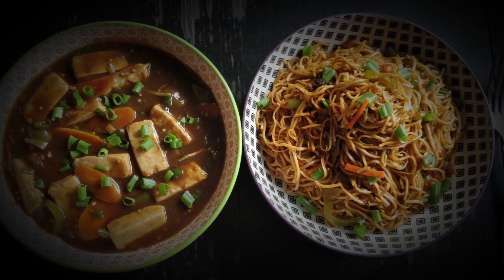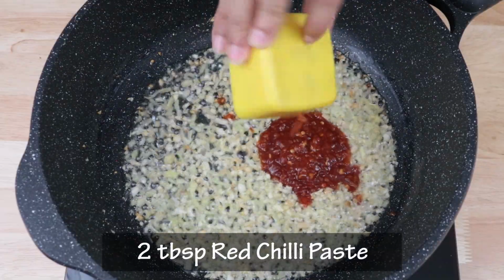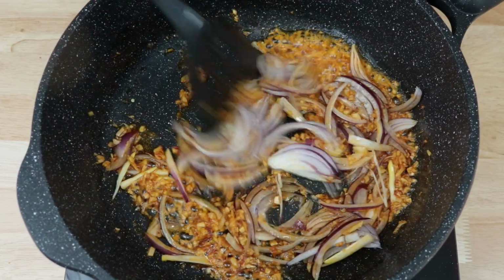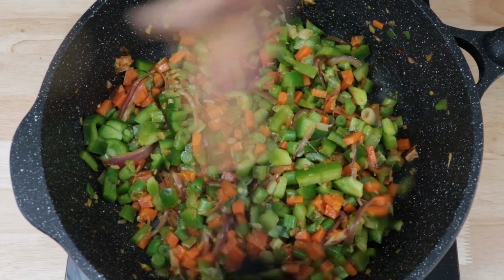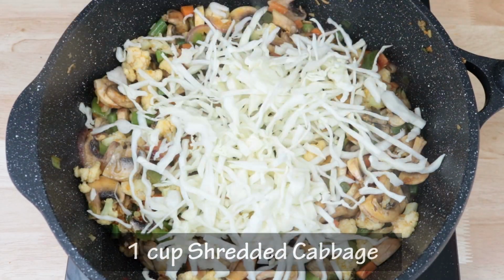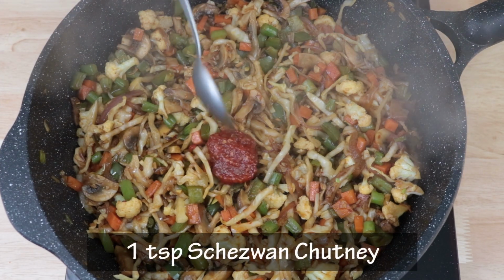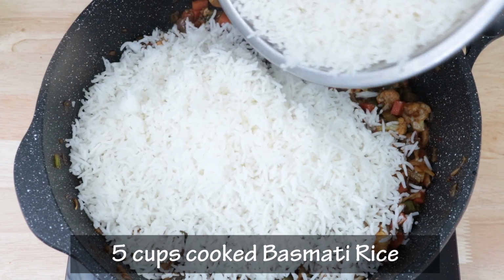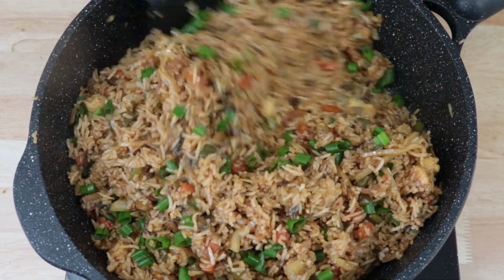Schezwan Fried Rice l Spicy Indo-Chinese Dish l Mustard Tempered Dreams by Neha Poduval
My version of the ever so famous Schezwan Fried Rice. This Indo-Chinese or Hakka cusine favourite is so deliciously spicy it leaves your mouth tingling with the heat and those quintessential Desi-Chinese flavours! 😋😋

Ingredients:
1 cup Basmati rice
2 tbsp Garlic (Finely chopped)
2 tbsp Ginger (Finely chopped)
1 medium Onion (Thinly sliced)
1 bunch Green Onions chopped (separate the bulbs and the greens)
1/2 cup Green Peppers (Chopped)
1 medium carrot (Diced)
1/2 cup Green Beans (Chopped)
1 cup Mushrooms (Chopped)
1 cup Cabbage (Shredded)
(Try to chop all the veggies as uniformly as possible)
3 tbsp Soy Sauce
2 tbsps White Vinegar
1 tsp Schezwan Chutney or Sirracha Sauce
2 tbsp Red Chilli Sauce
4-5 cups Cooked Basmati/Long Grain Rice
4 tbsp oil

Method:
- Place a pan/wok on high heat and add oil
- When hot add the garlic and the ginger. Sauté till brown and add the red chilli paste
-Keep mixing as it cooks for about 1 min
-Then add the onions and the bulbs of the green onions
-Keep mixing. Then add the carrot and the beans. Mix. Add the capsicum. Mix. Add the mushrooms. Mix. And lastly add the cabbage
-Keep mixing for a min or two till the vegetables are cooked enough but still have a crunch to them
- Then add the soy sauce and the Vinegar
- Adjust the seasoning and then add the Schezwan Chutney and the Red Chilli sauce
- Lastly add the cooked rice
-  Mix the rice into the vegetables as thoroughly as possible and fry it for 2 mins as you stir constantly
- Put the heat off and your delicious Schezwan Fried Rice is ready
- Garnish with chopped green onion stems and serve piping hot with some chilli vinegar and schezwan chutney on the side! 😋😋